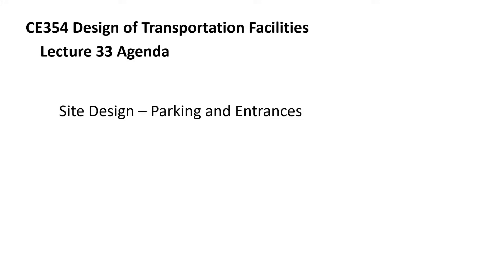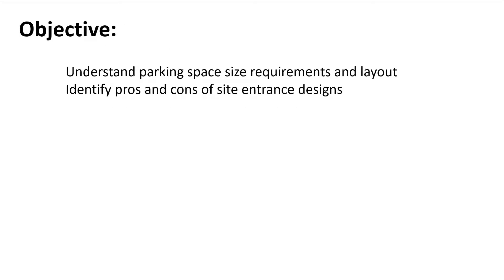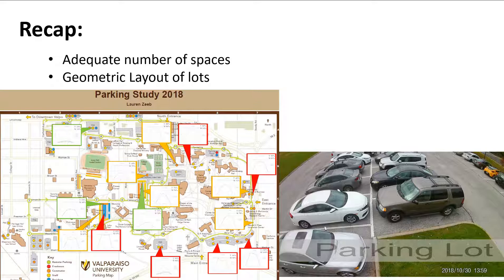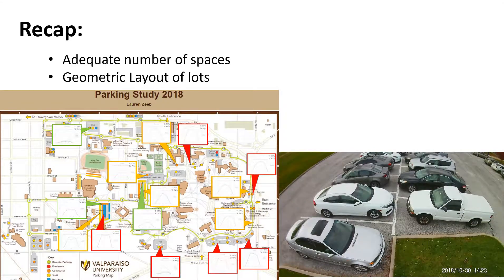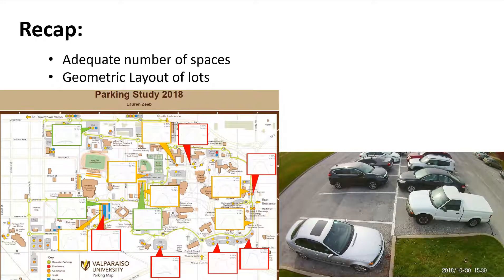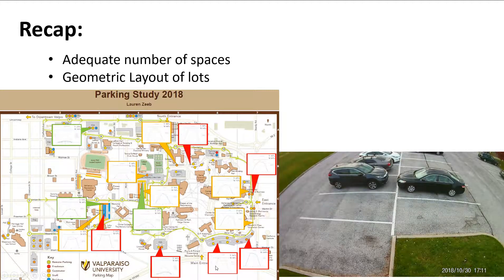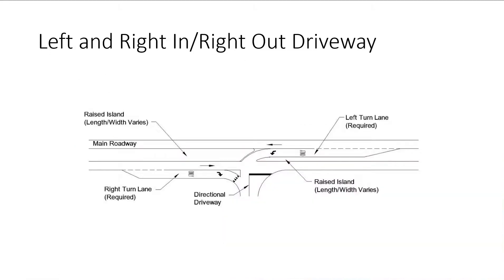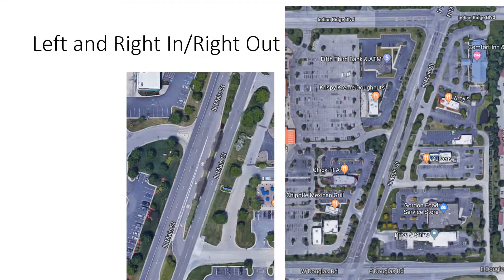CE354 Lecture 33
Site Entrances